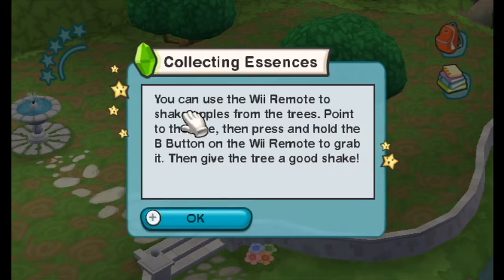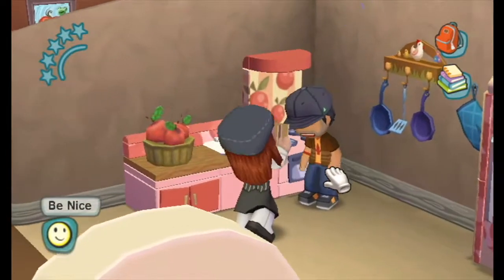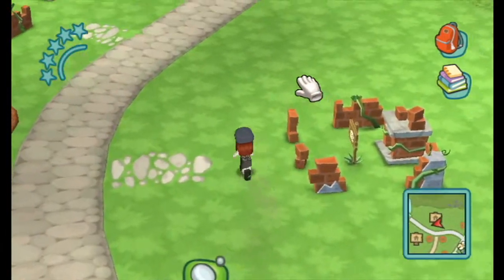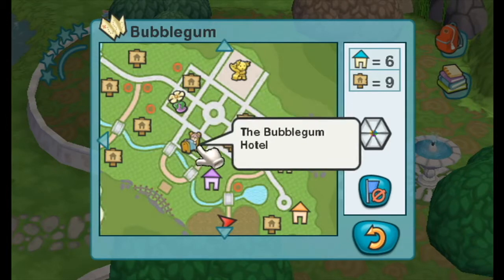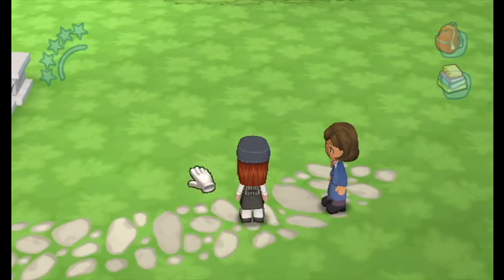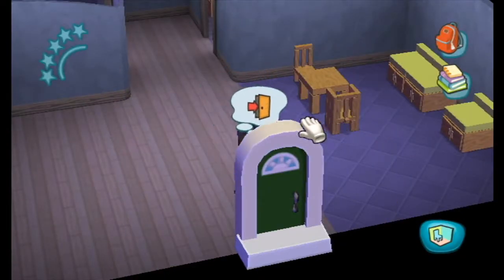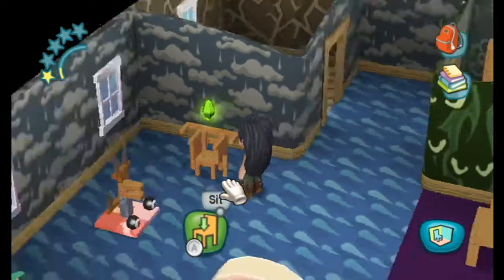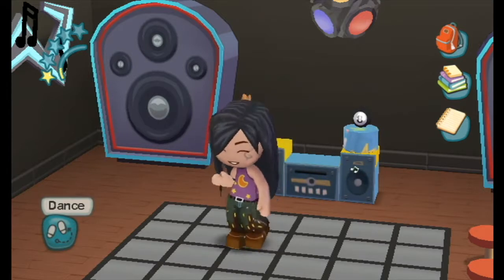MySims (Wii) - PART 2 - Let's Sample - GGMisfit